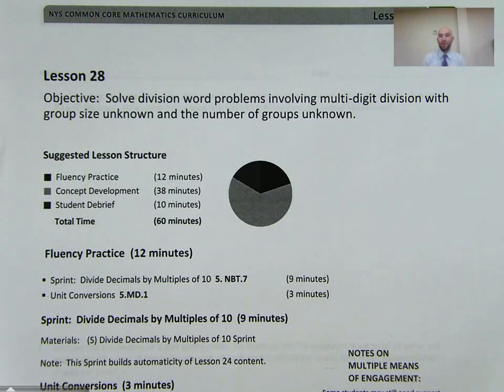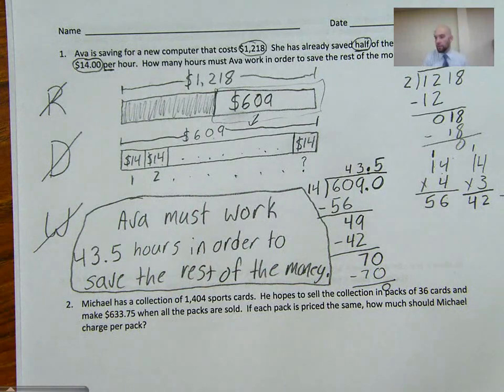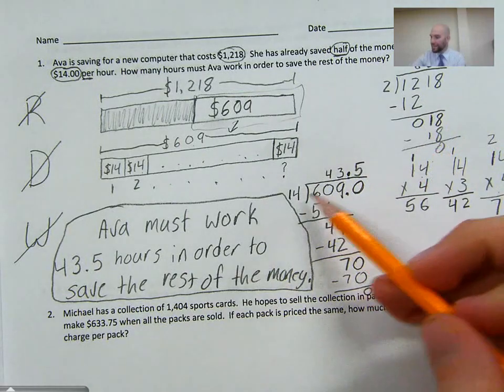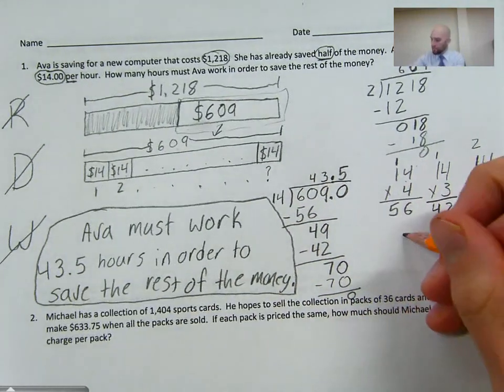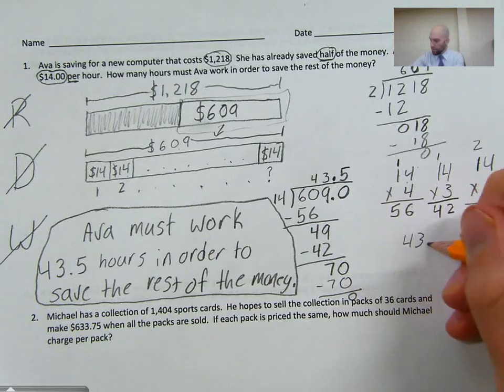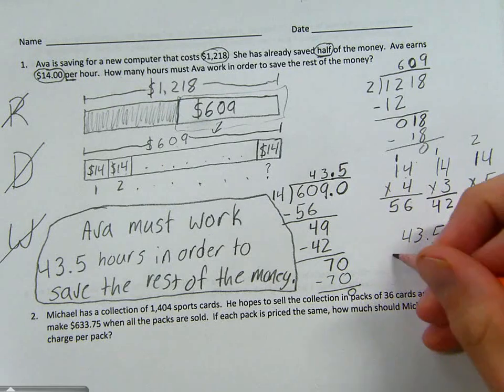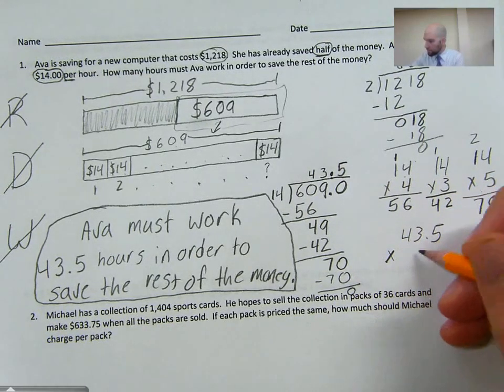5th Grade EngageNY Math - Module 2 Lesson 28 Measurement Word Problems with Multi-Digit Division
5th Grade EngageNY Math - Module 2 Lesson 28 Measurement Word Problems with Multi-Digit Division